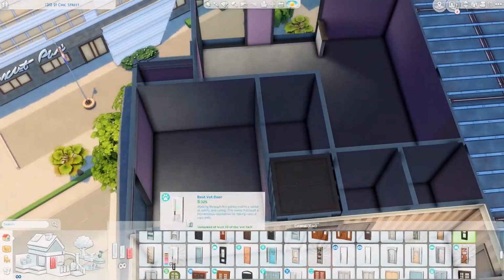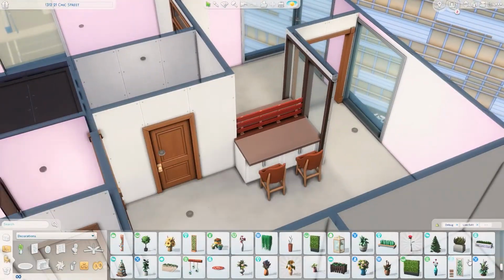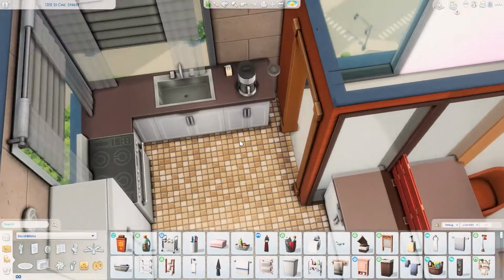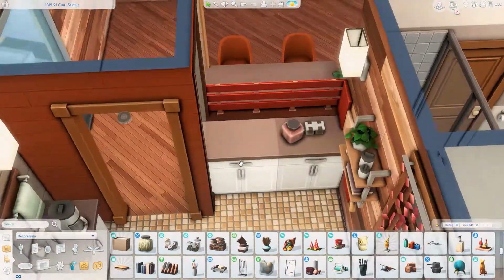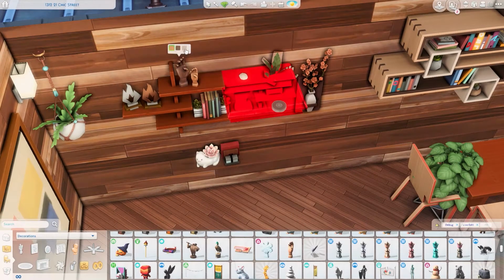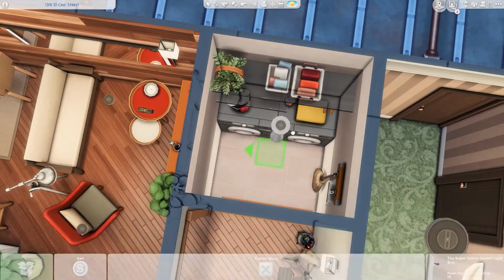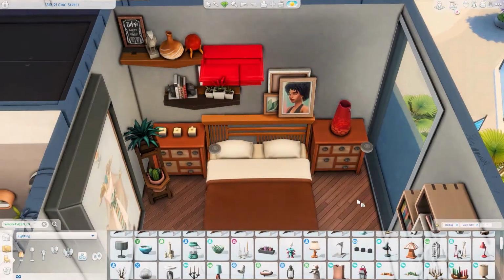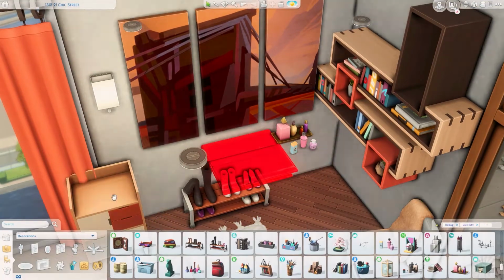[ Fashion Designer's Apartment ] Sims 4 Apartment Renovation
Hi guys! Here is an apartment renovation speed build for a fashion designer!

WORLD: San Myshuno
LOT: 1312 21 Chic Street
PRICE:
1 BED, 1 BATH
NO CC

Socials:
✨ Origin ID: lizzisimss

Build Mods I use:
✨ Red Shelf: shorturl.at/jyJ19
✨ Reshades: Harrie Light Brigade: shorturl.at/gmqN0 / KindleSpice Dove: shorturl.at/uvNV8
✨ Expandable Build & Buy Catalog: shorturl.at/krxBU

CAS Mods I use:
✨ Reshades: KindleSpice Dove: shorturl.at/uvNV8
✨ Shimrod101 & Shooksims Stand Still in CAS Mod: shorturl.at/otR27
✨ Weerbesu More Columns in CAS: shorturl.at/abgyR

Thumbnail made in Adobe Photoshop
Video edited in Adobe Premiere Pro